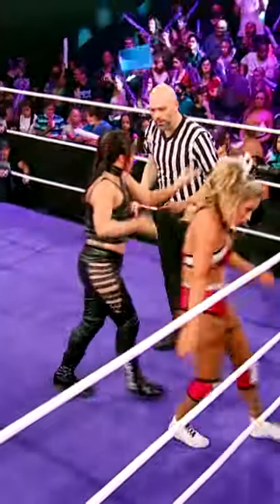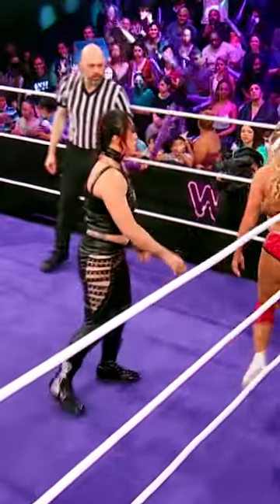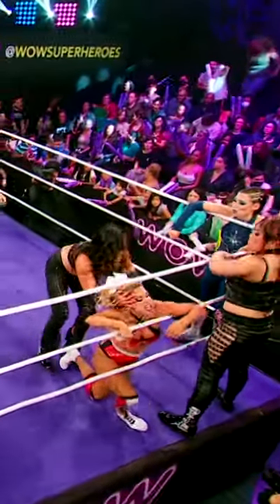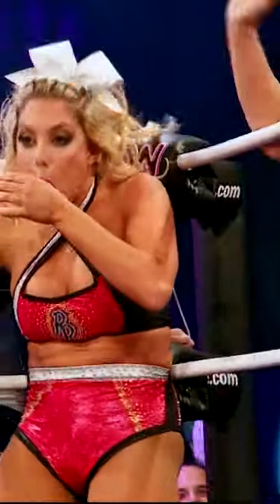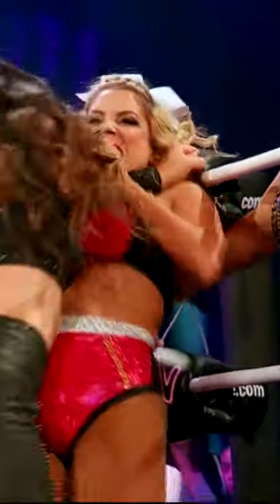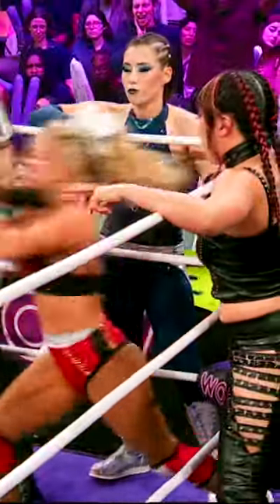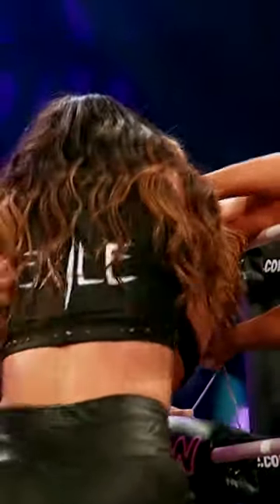Randi Rah Rah gets WRECKED 😮 | Episode 43 Highlights | Women Of Wrestling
We’re giving you a full episode of tag team matches that will keep you wanting more! This week it gets brutal when Reina Del Rey and Wrecking Ball (The Last Call) heat things up for Spring Break 24/7 (Sandy Shore and Crystal Waters), and in the main event the Mother Truckers seek revenge against Miami’s Sweet Heat!

WOW, Women Of Wrestling is one-of-a-kind wrestling featuring our WOW Superheroes! Action, excitement, drama, and more are found in our explosive live events and programs. WOW transports the viewer through the personal backstory of each WOW Superhero both in and outside the ring. Prepare to be WOW’ed!